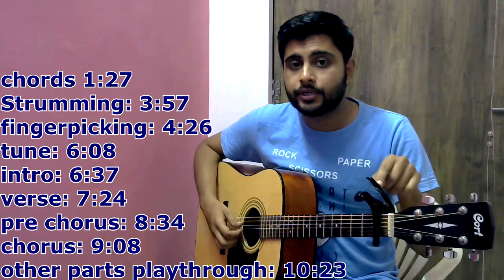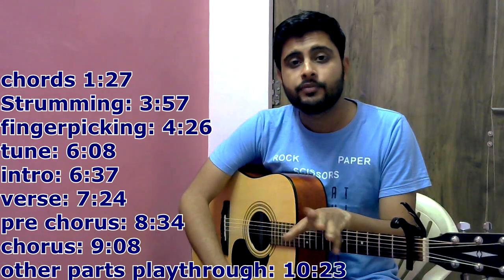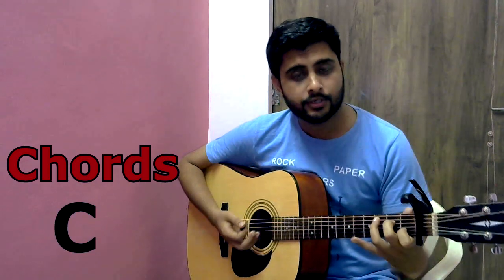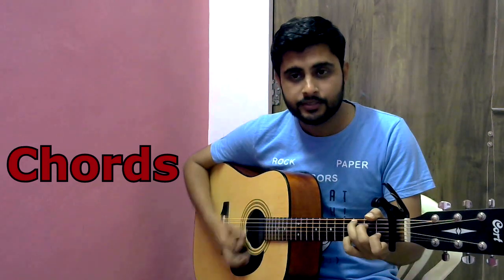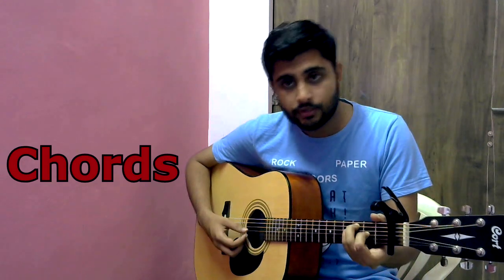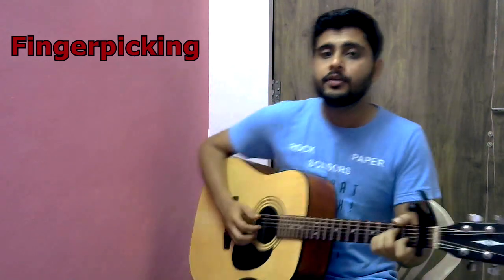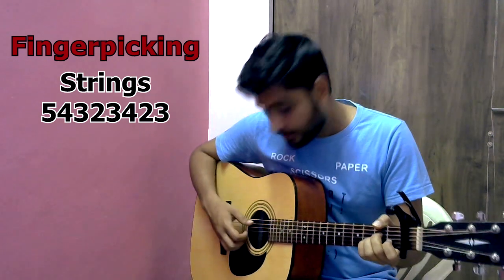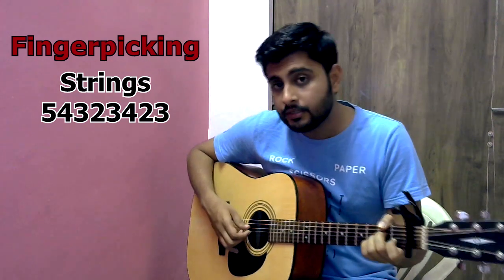Ghar | Guitar Lesson | Bharat Chauhan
Upi Id: greenandblue@ybl

Ghar by bharat chauhan is a very easy and beautiful song to play.